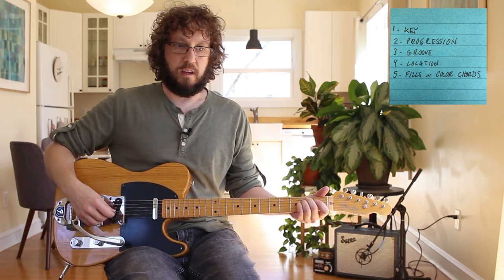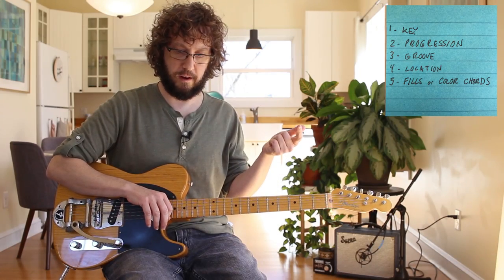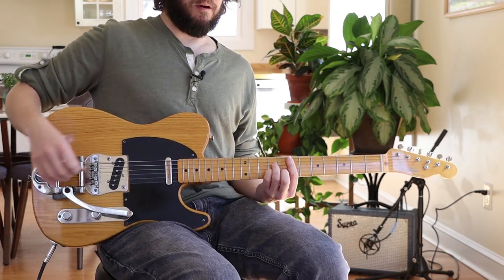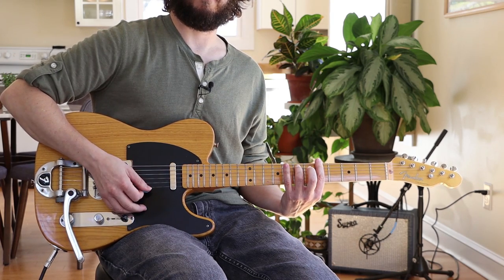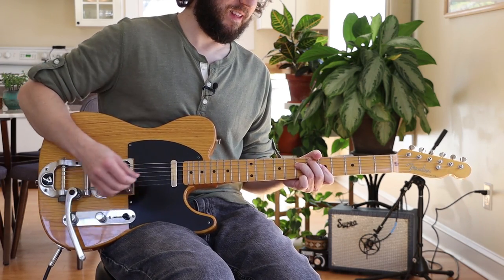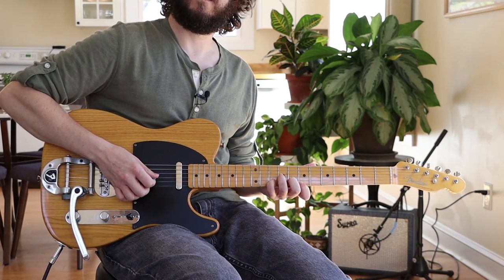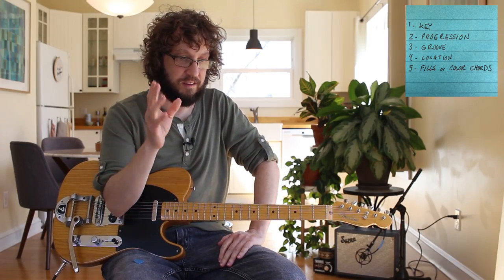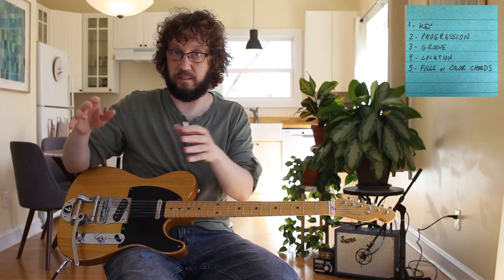5 Steps for More Creative Practice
1. Pick a key 2. Pick a progression 3. Pick a groove 4. Pick a Fretboard Location 5. Decide between fills or color chords to adorn it.

Sound Tools Used in This Vid:
90s Fender CIJ '52 Reissue Tele